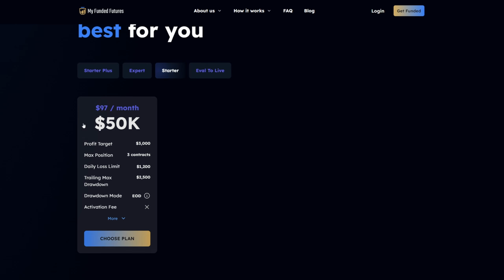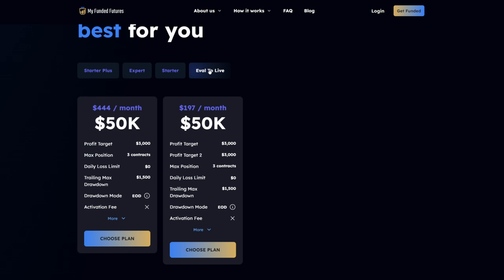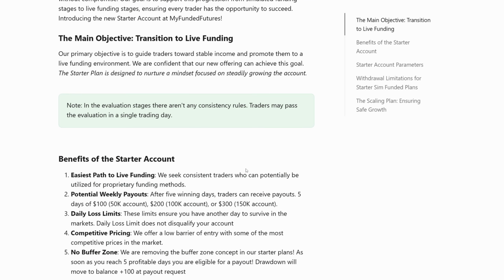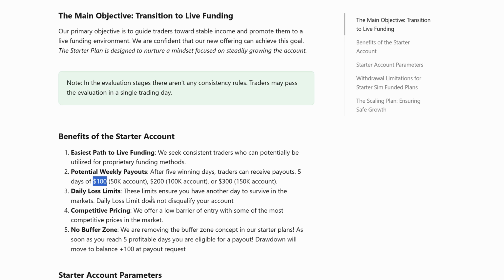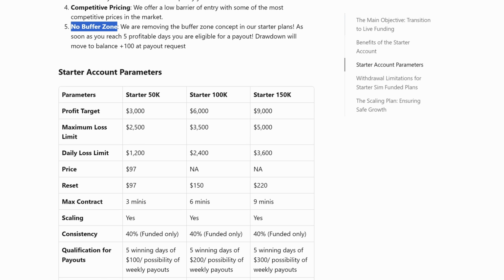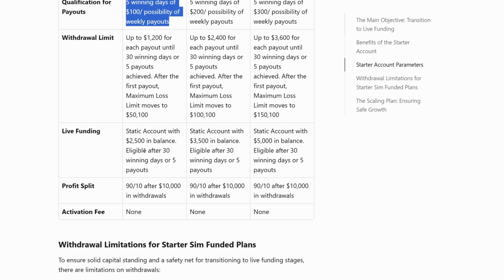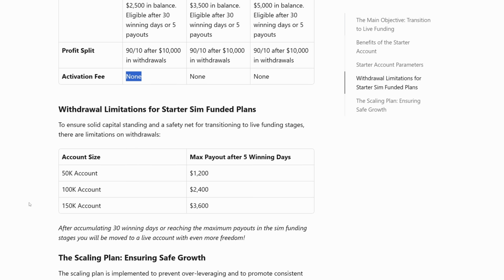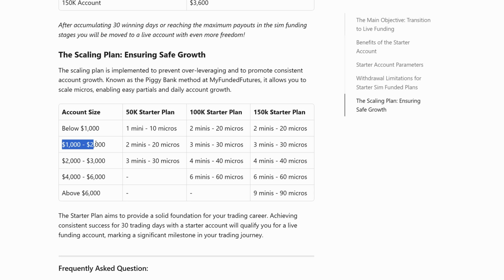My Funded Futures Starter Plan Exaplined!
This is why I like My Funded futures Starter plan!